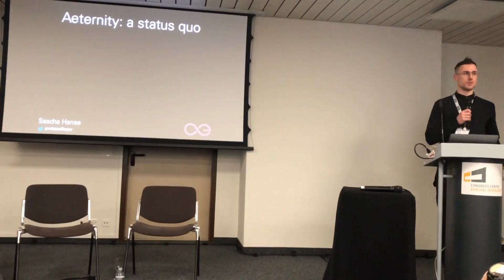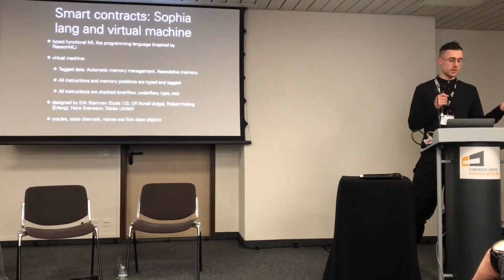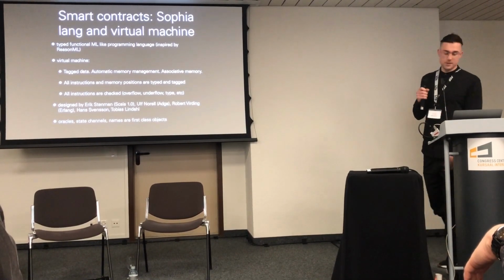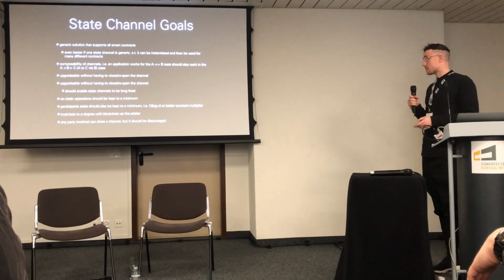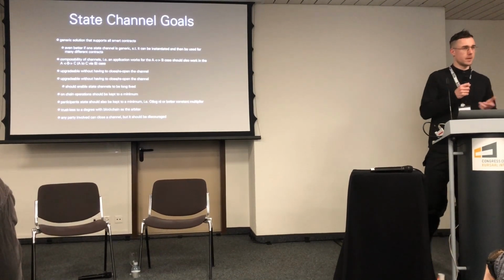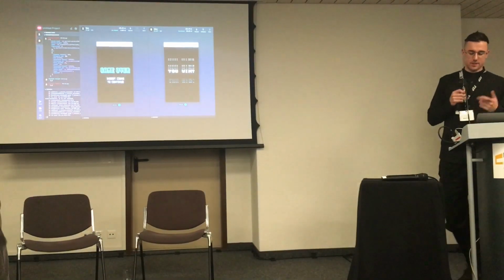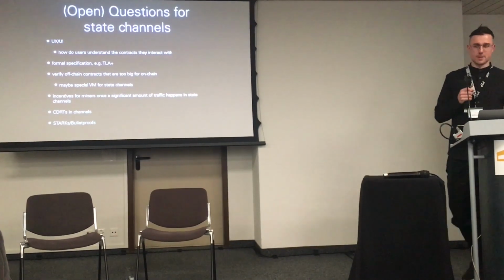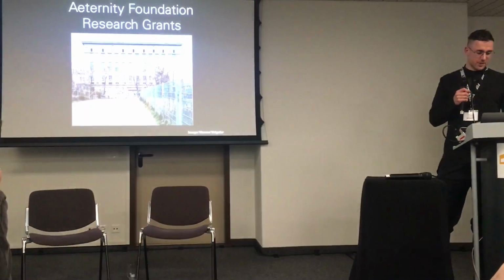Intro to the aeternity Blockchain Protocol During the IC3 Retreat Event by Sascha Hanse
Sascha Hanse, aeternity's Chief of Research and experienced blockchain architect, itroduced the features of the aeternity Protocol During IC3's members-only event in Switzerland (February 14-15, 2019)